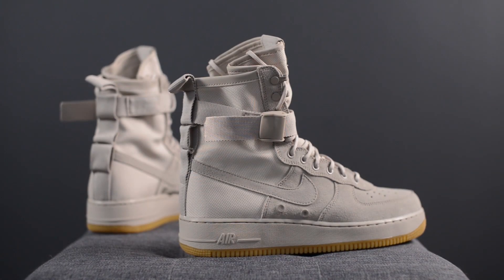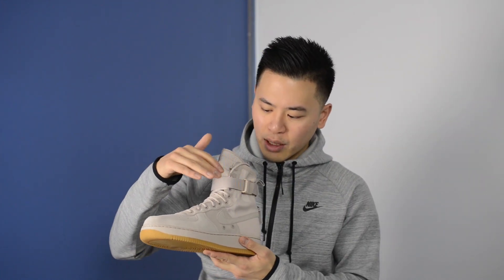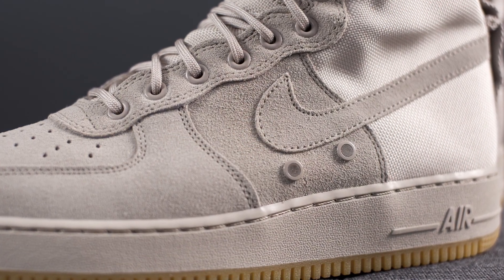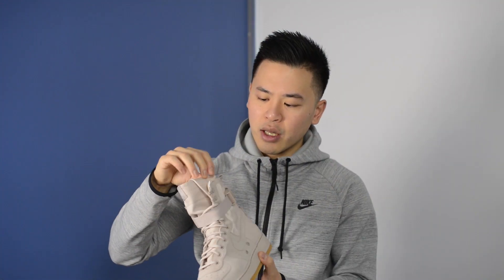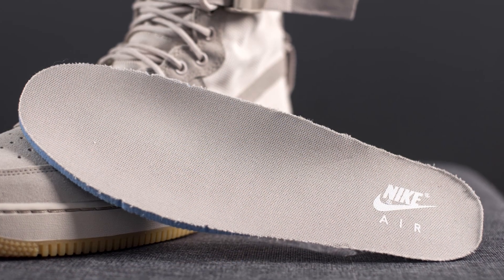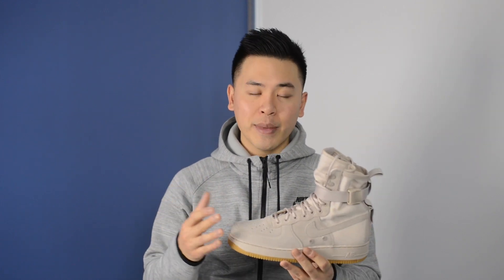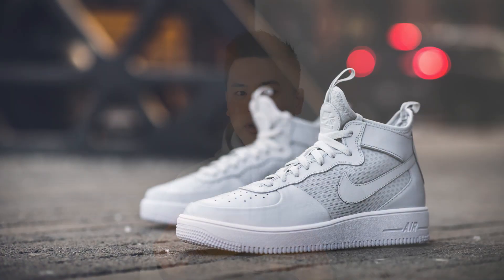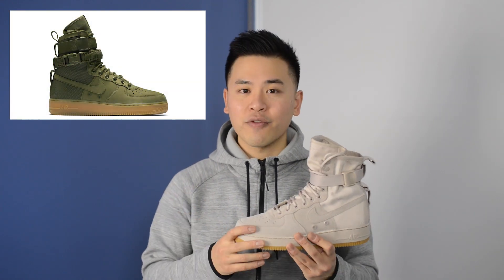Review & On-Feet: Nike Special Field Air Force 1 "String"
Following the hype and popularity of the initial 2016 release of the Special Field Air Force 1, Nike Sportswear released a slew of new colorways in mid January, headlined by the "String" color. Check out my review as I breakdown the different components of this shoe, provide my feedback on how they fit and give everyone an on-feet look!